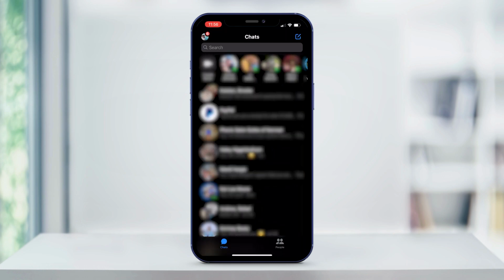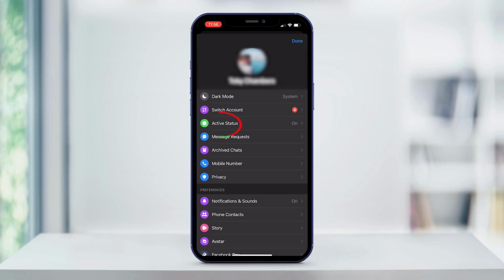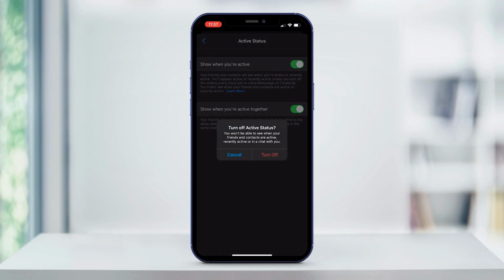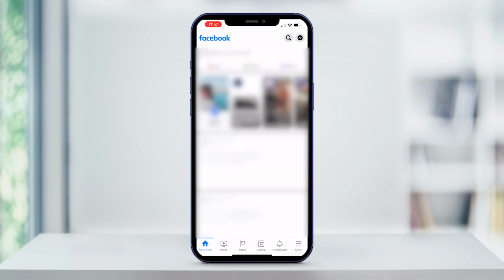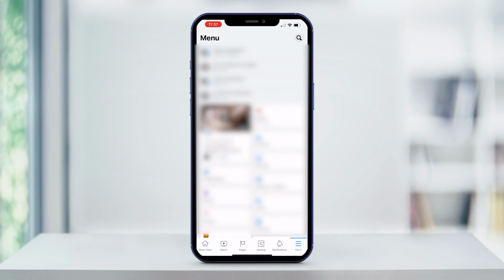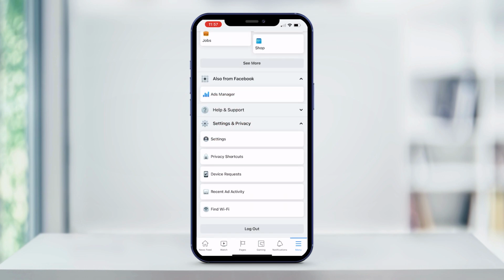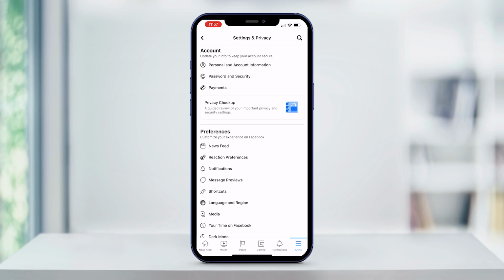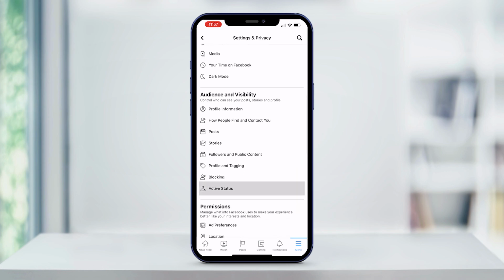How To Appear Offline On Facebook Messenger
In this quick tech how-to video, I’m going to show you, how to appear offline on Facebook Messenger. Appearing offline in Messenger is similar across all mobile devices. I’ll be demonstrating this process on an iPhone. Open the messenger app and click on your profile picture in the upper left-hand corner of the screen. You should see the words “Active Status”.

Tap on that and you’ll be taken to the page where you can toggle the show when you’re active button on or off. If you tap that, then other people won’t see when you’re active in Messenger on your mobile device. They will however see if you are active while using Facebook on your mobile device so let's turn that off as well.

Open the Facebook app and then tap the menu icon in the lower right-hand corner of the screen. Once the page loads, swipe to the bottom of the page and find settings & privacy. Tap on that to expand the settings and privacy menu. Then tap on settings. Scroll down this page until you see the text “Audience and Visibility”. At the bottom of this list is Active Status. Tap on that and then toggle Show When You’re Active to the OFF position.

Now you will appear offline while using Facebook and Messenger on your mobile device. We have more helpful quick tech how-to videos coming your way!